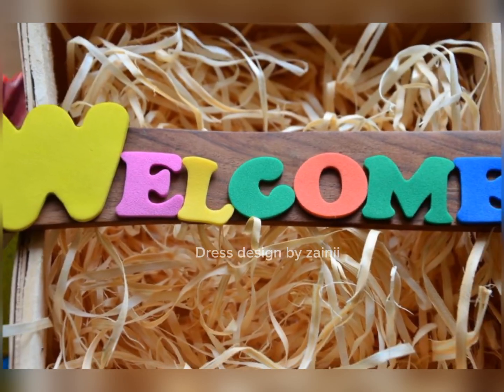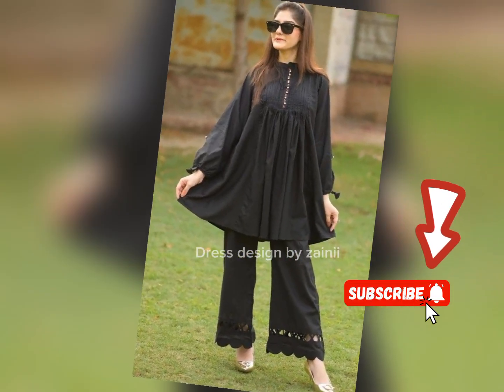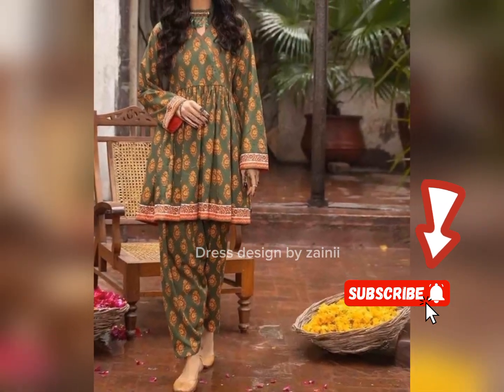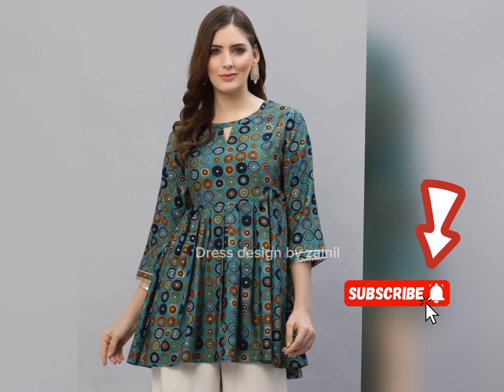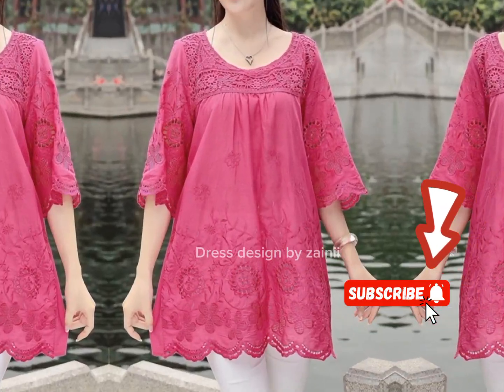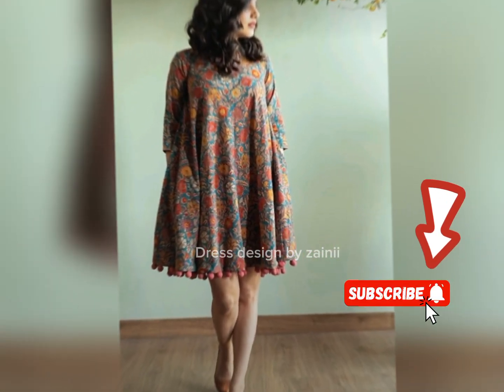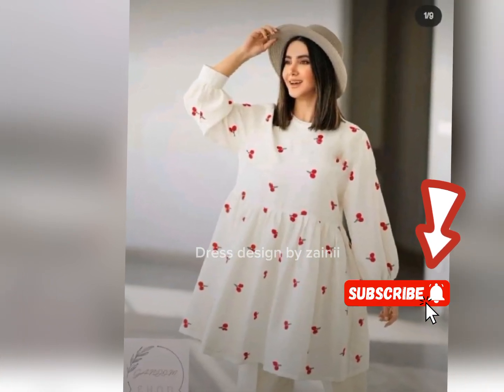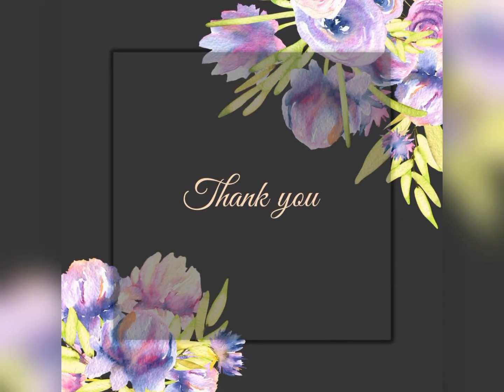Latest Short frock design 2024||New design for girls#latestdressdesigningideas